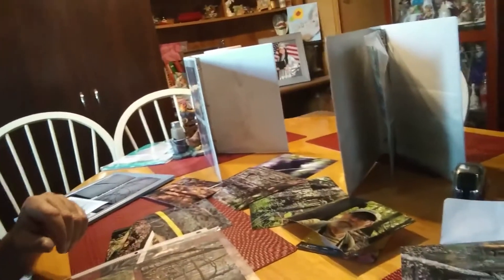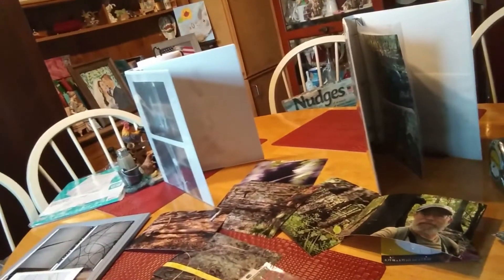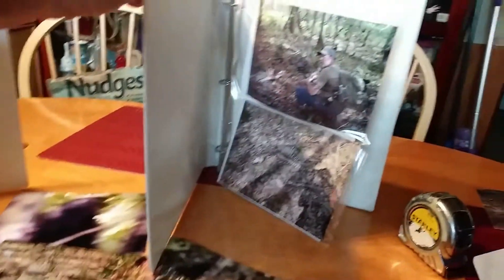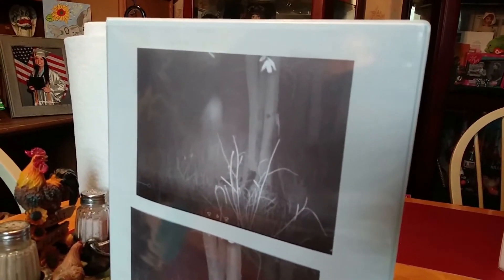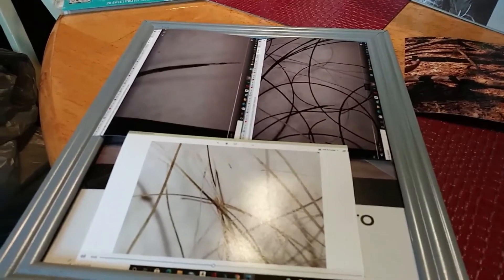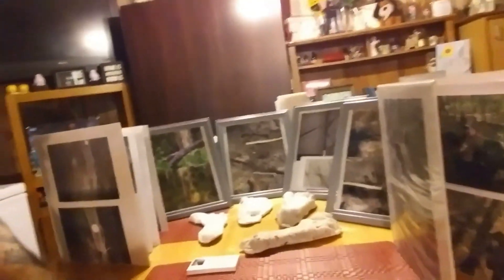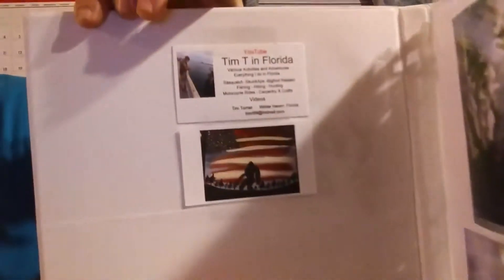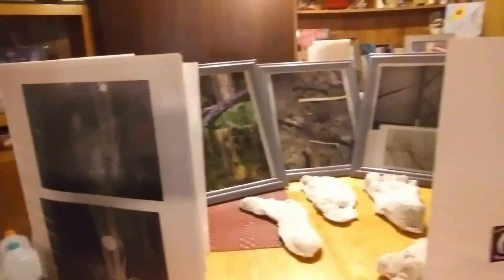A Sneak Peak At My Display For The Lakeland Bigfoot Conference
Here is a sneak peak of the display I put together for our table ( ISRT Team) at the Lakeland Bigfoot Conference coming this Saturday July 10th. These photos, and my videos and other evidence I have collected with Bigfoot Dave, Central Florida Bigfoot, ISRT, David Sidoti, Waynette, Marie with Mid-Florida Bigfoot Research Group, Joey who is now Lone Wolf on YouTube.